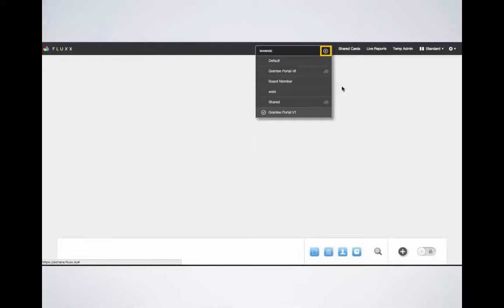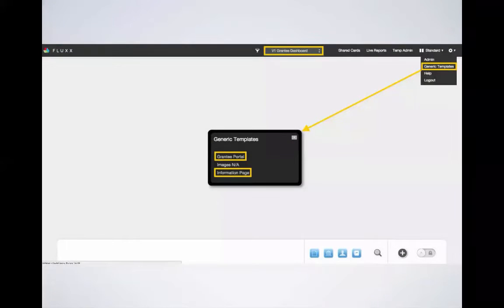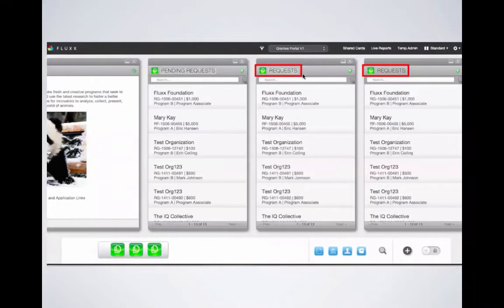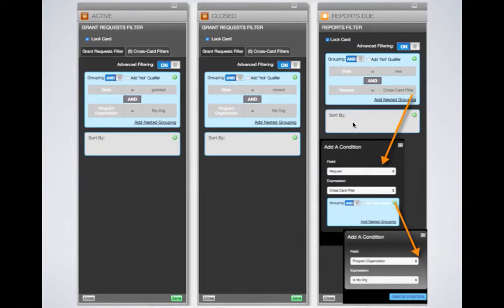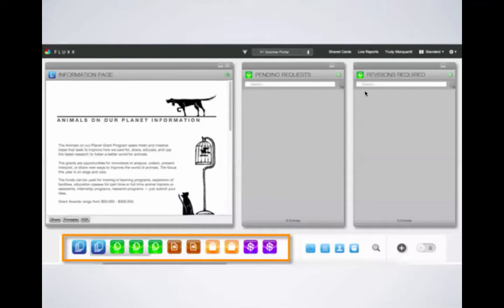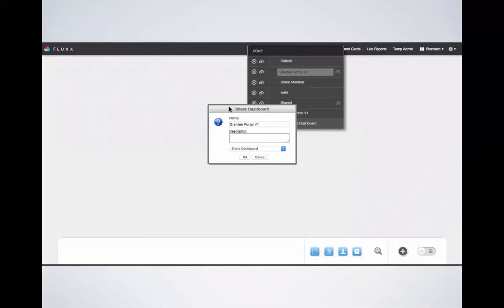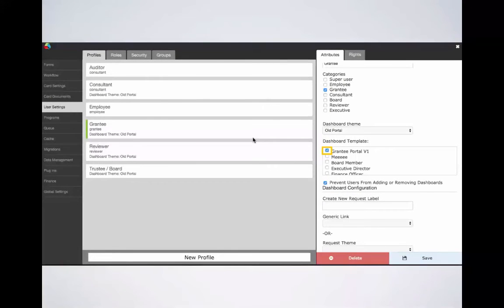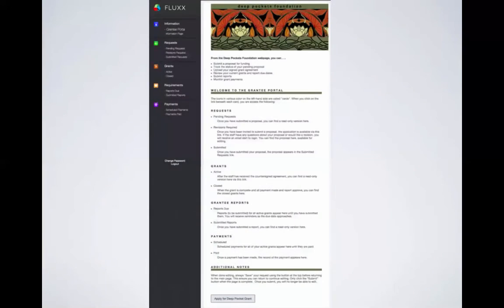Admin Basics - Grantee Dashboard Overview